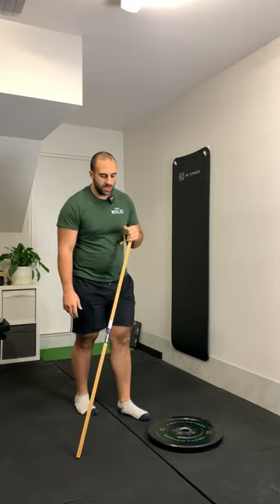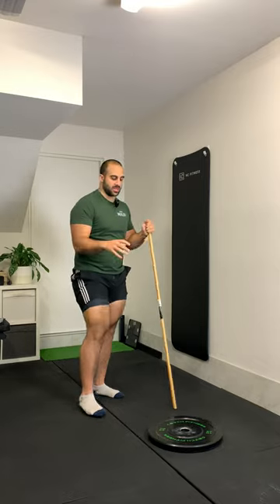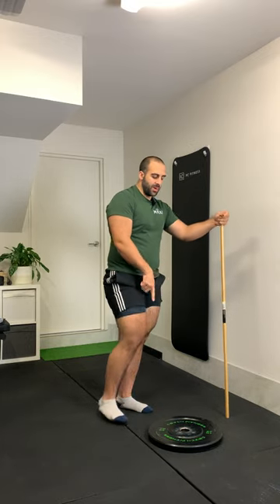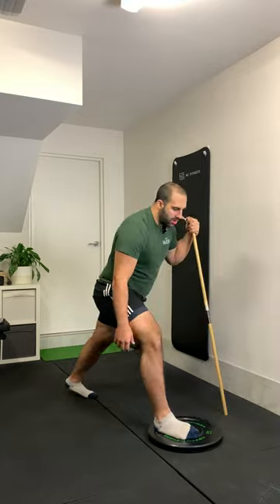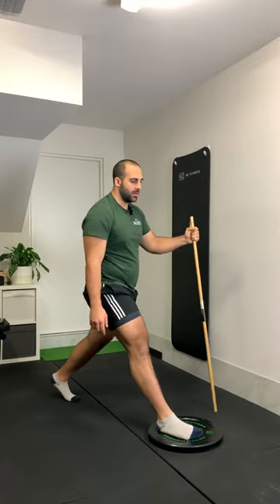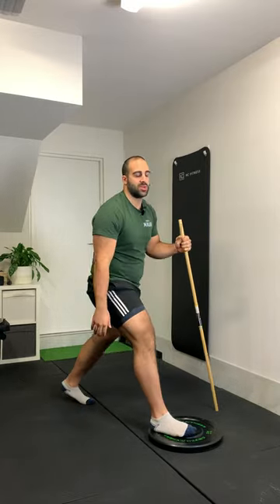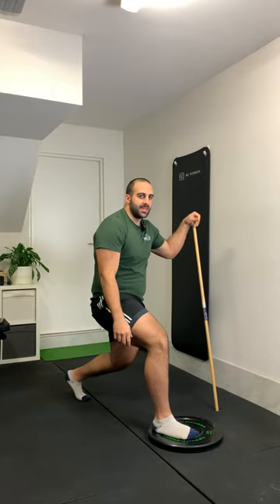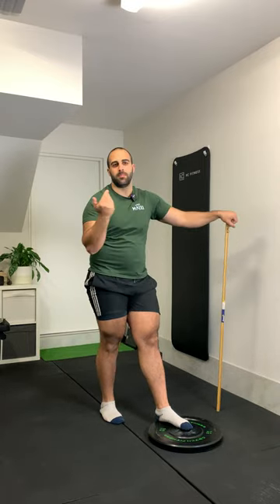How to: Supported ATG Elevated Lunge